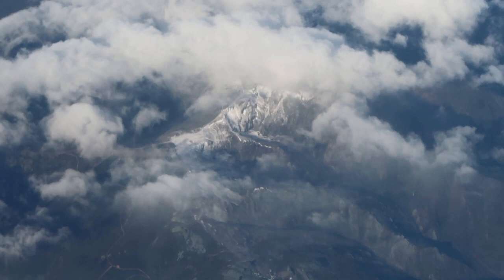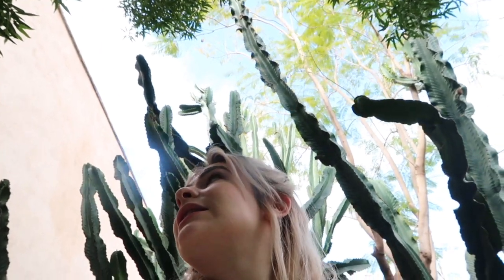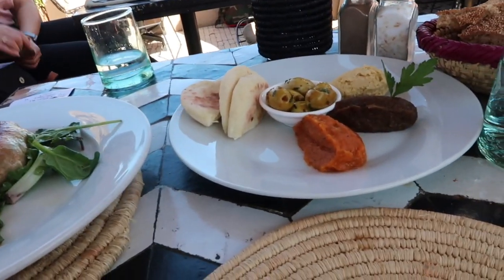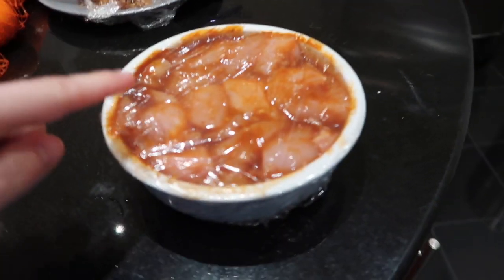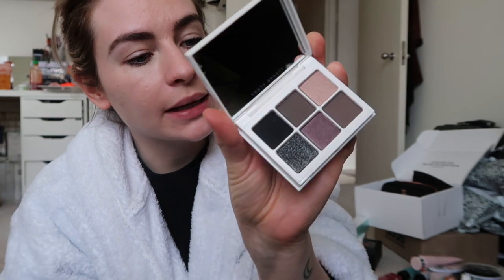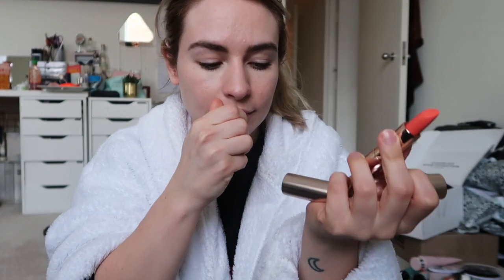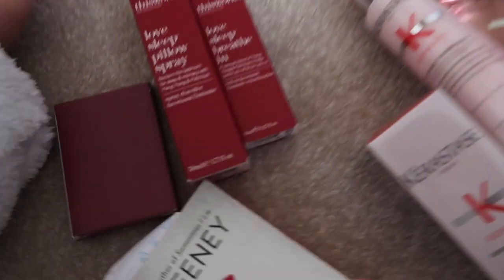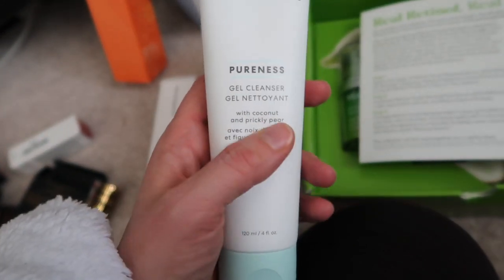MARRAKECH + PO BOX UNBOXING | Weekly Vlog #142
I'm going to write a blog post with all my Marrakech recommendations soon!

Benefit BrowZings Pro Palette (Save £15 with code LF15)